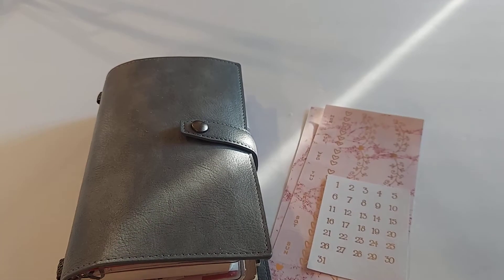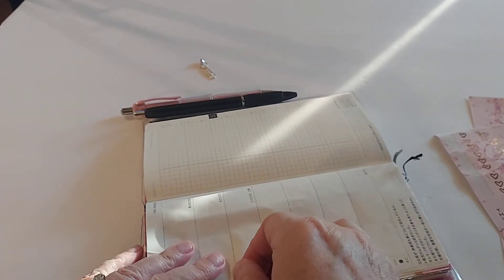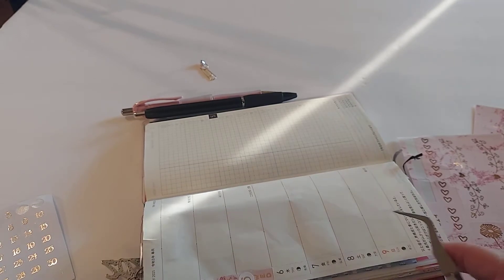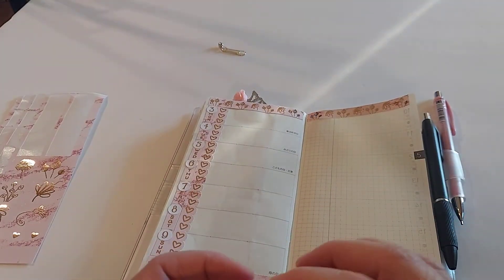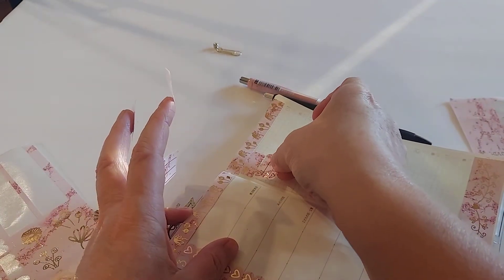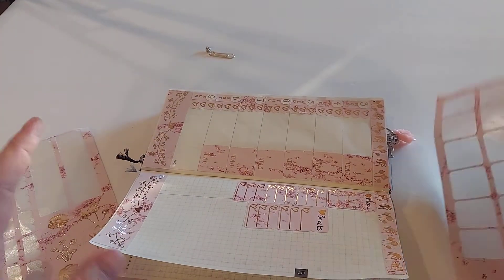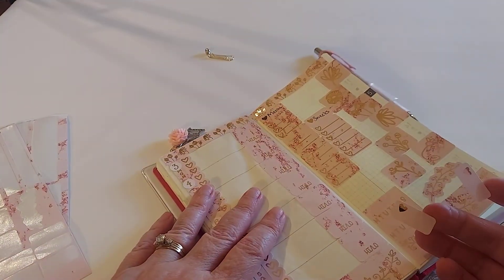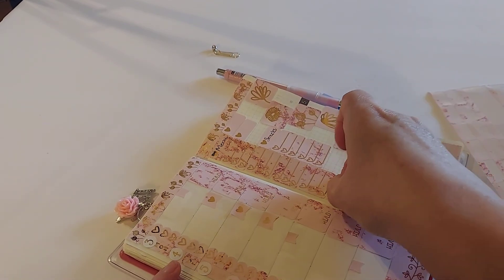PWM: Hobonichi & DEKDesigns.com p.1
I hope you enjoy this unboxing of more beautiful finds from DEKDesigns.com

KRIS15

And please remember to put in the comment box so they know who sent you:KRIS

Thank you ALL for your kindness and support!!!

Have a beautiful day Sweet Friends!!!
And come back to see how I use these GORGEOUS stickers!!!

Love and prayers...k💗